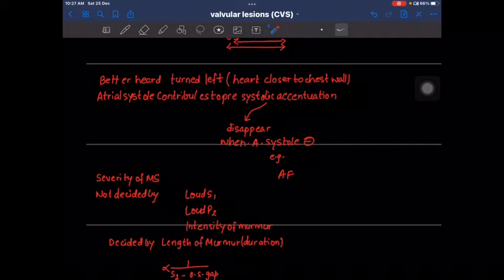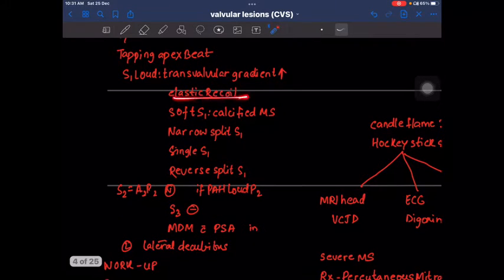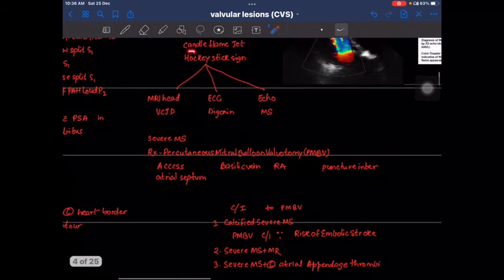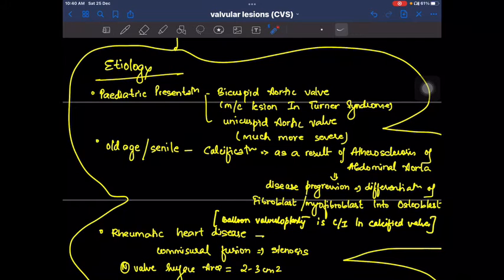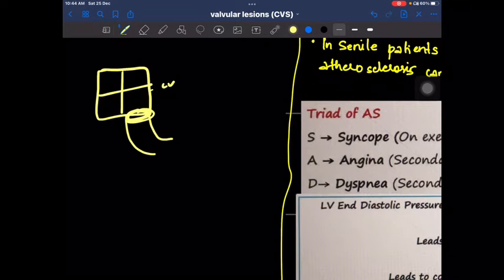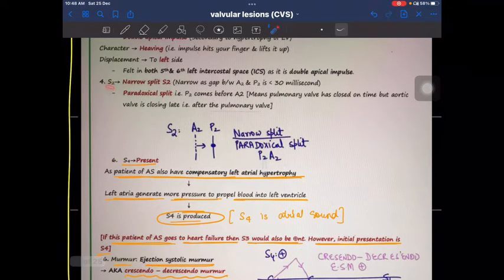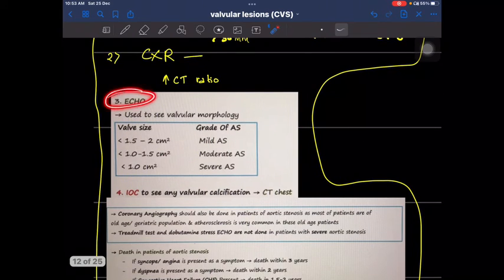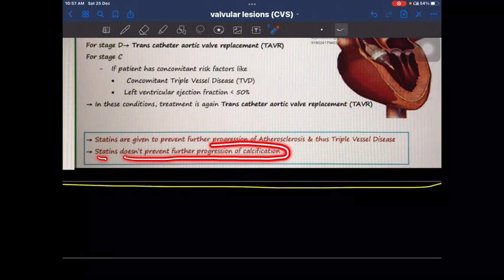Mitral and aortic stenosis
All you need to know about MS and AS to solve most questions in neet pg entrance